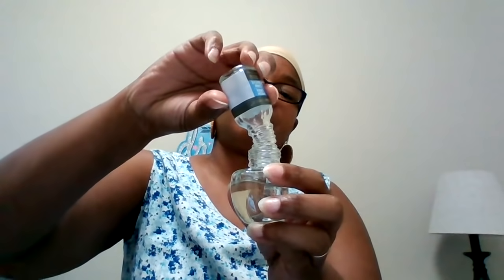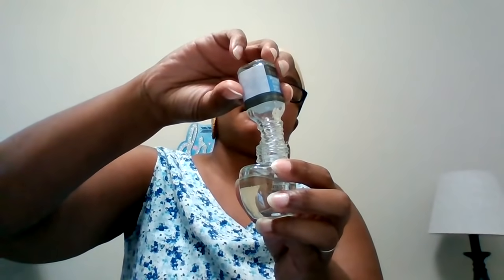REFILL YOUR WALL PLUGINS! DOLLAR TREE HACK!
Refill your wall plugins using fragrance oil from Dollar Tree! (I am not an expert. Try at your own risk.)